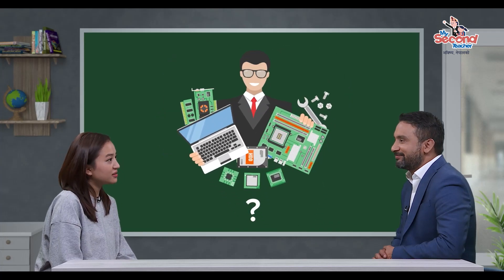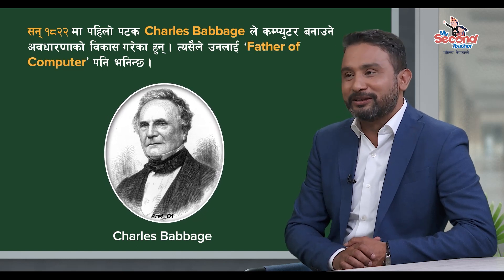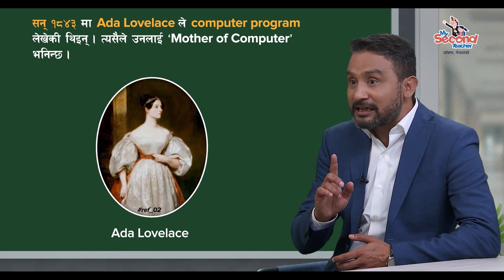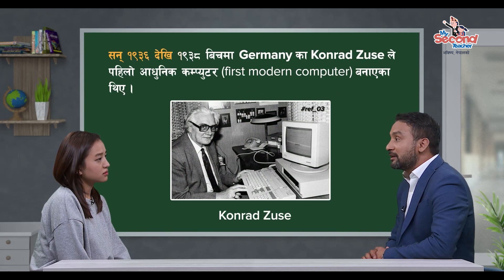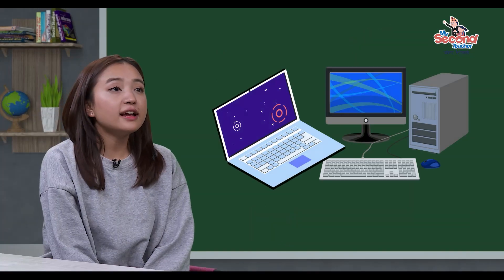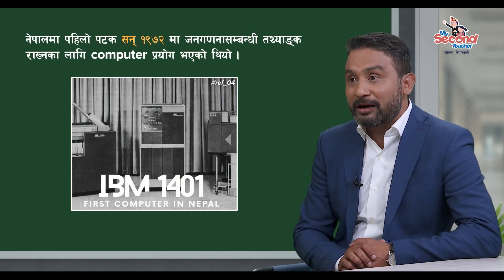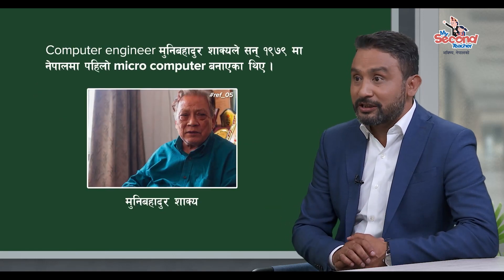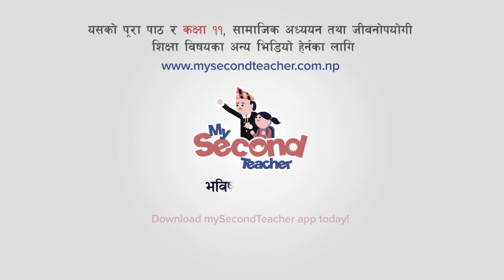NEB Grade 11 Social Studies & Life Skill Education | कम्प्युटरको इतिहास | mySecondTeacher Nepal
सन् १८२२ मा पहिलो पटक Charles Babbage ले कम्प्युटर बनाउने अवधारणाको विकास गरेका हुन् । त्यसैले उनलाई 'Father of Computer' पनि भनिन्छ ।